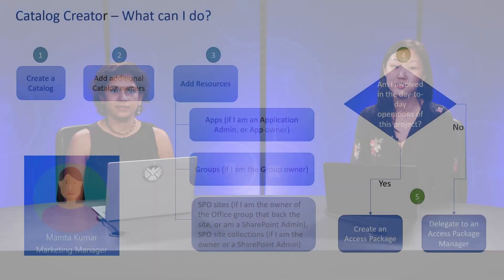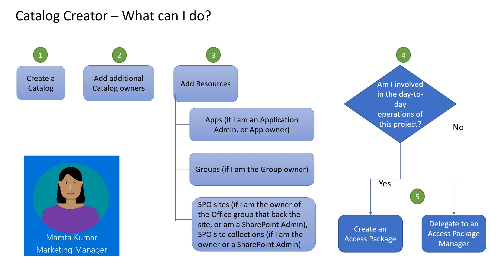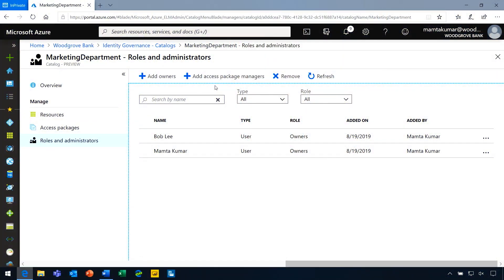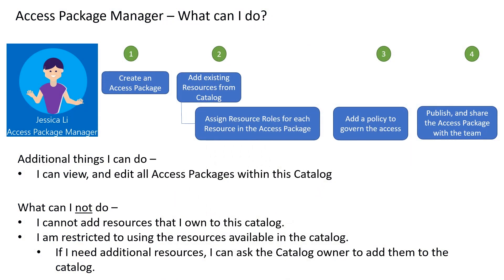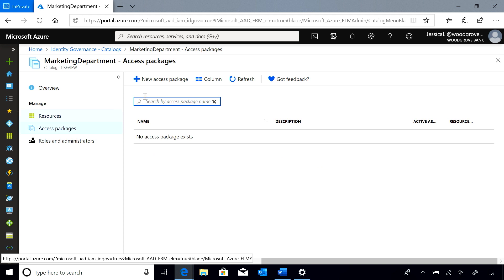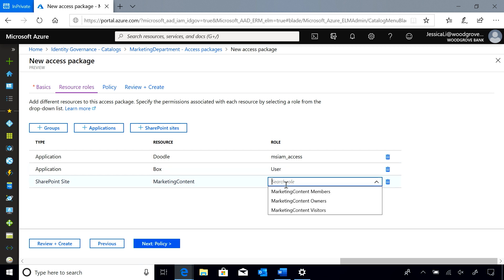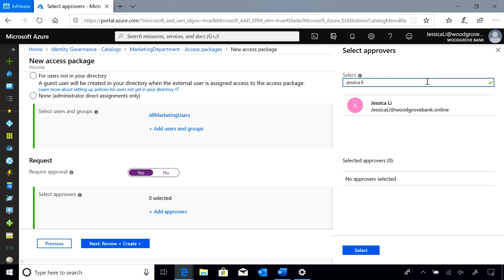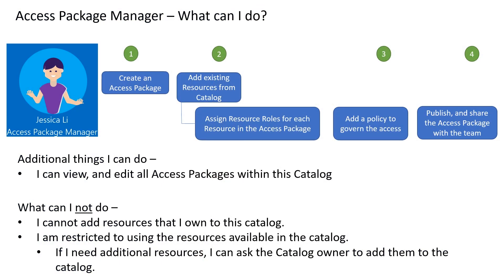Additional scenarios of delegated access in Entitlement Management | Microsoft Entra ID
In this video, you will get an overview of additional scenarios of delegated access in Entitlement Management where catalog owners can delegate to access package managers. Entitlement Management is a Microsoft Entra ID feature that can help you manage access to groups, applications, and SharePoint Online sites for internal users and users outside your organization.